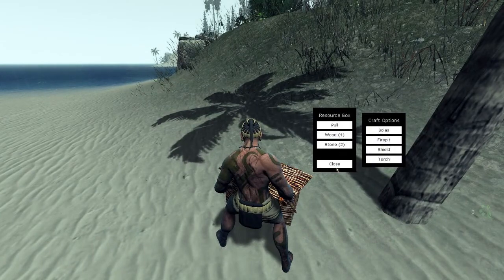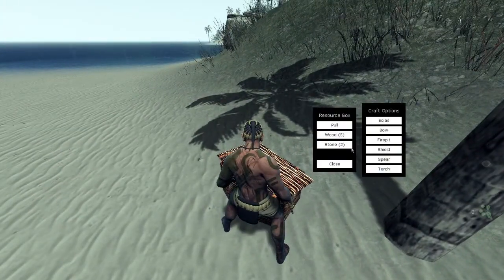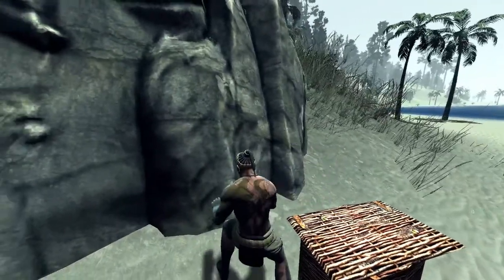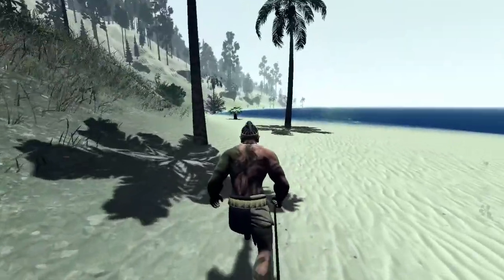The Stomping Land: How to Survive in the Dinosaur World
This video shows you the early things that you do and craft in The Stomping Lands when you first settle down on the Island to Survive the Dinosaur Island and be prepared and protected versus other potencial invaders of your camp.
I also show you how you can make food with the meat from Dinosaurs which is one thing that people struggle early on to do in the correct order.
This game is in Early Access and Alpha so be prepared for tons of bugs and glitches + lack of content and features.

●Next Episode: Not Released Yet

Go check out his music for an awesome music experience